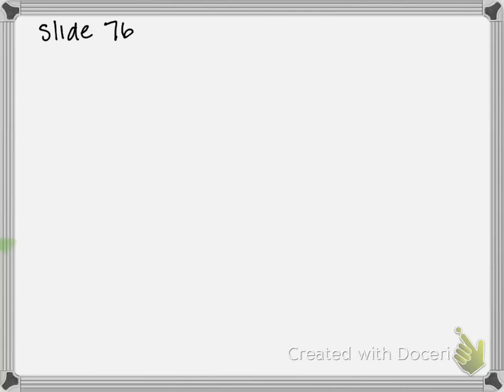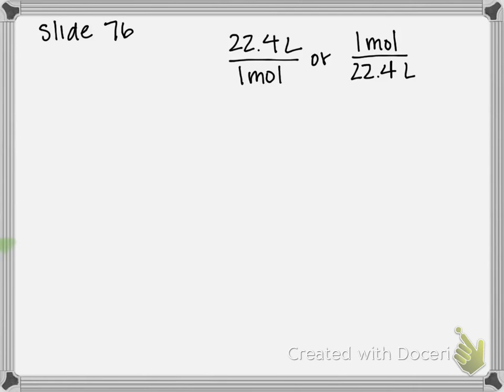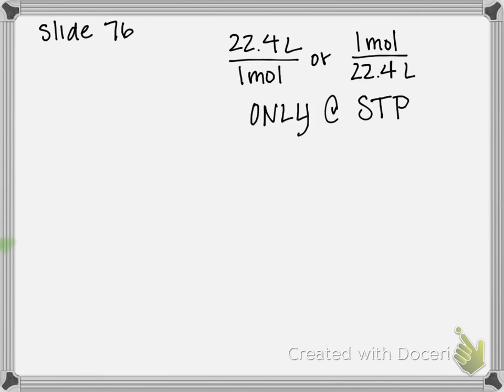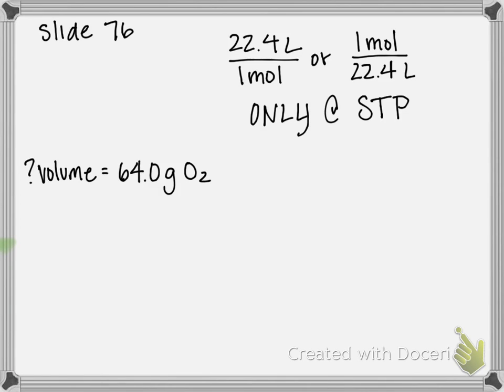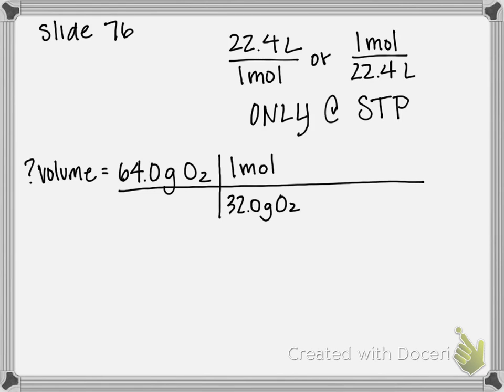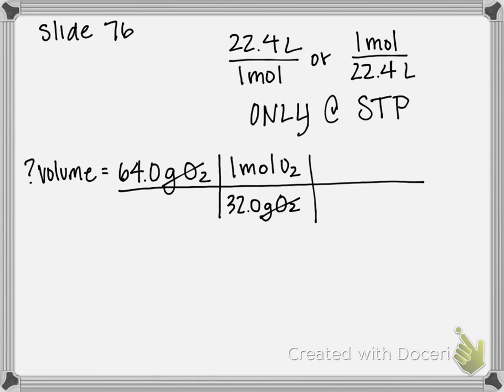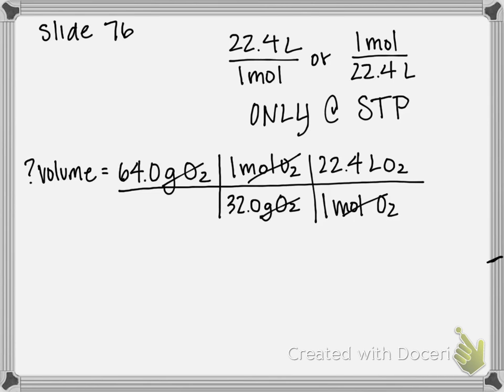STP Example Calculation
What is the volume occupied by 64.0 g of O2 at STP?